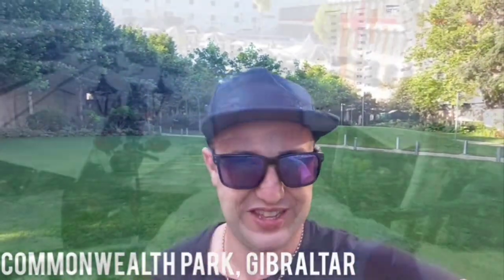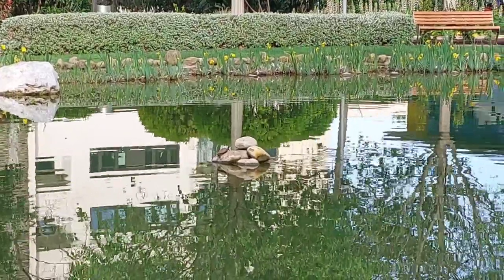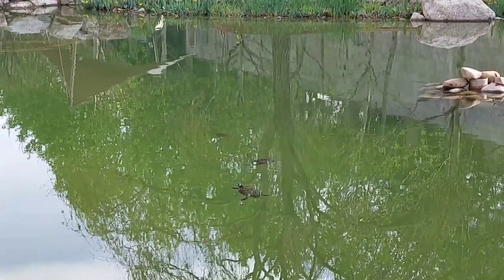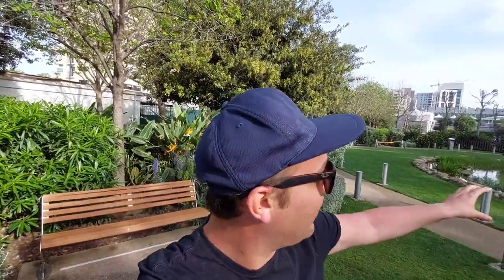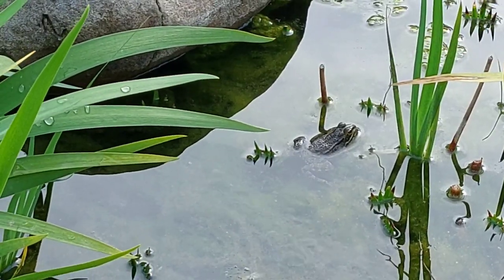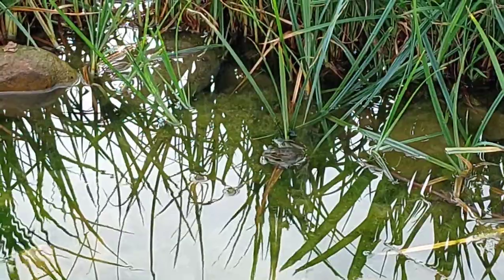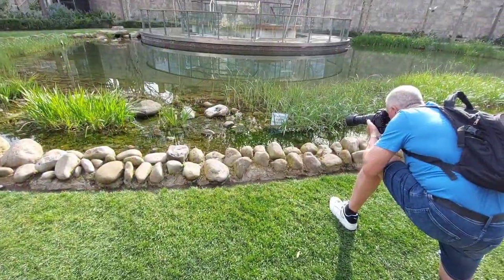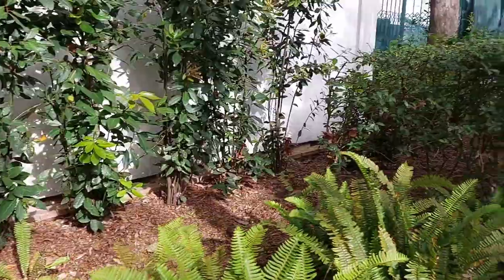Exploring Gibraltar's diverse wildlife. (#2 IBERIAN MARSH FROG)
Join me as I search high and low for the Iberian Marsh Frog/Perez Frog in the centre of the city. We go to a favourite site of this amphibian based in Commonwealth Park. Filmed 17th April 2024.